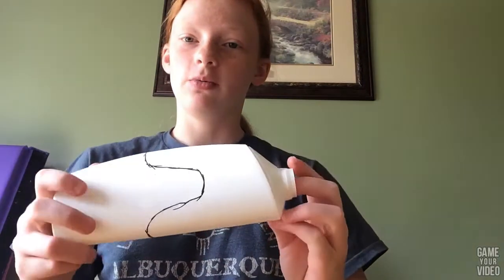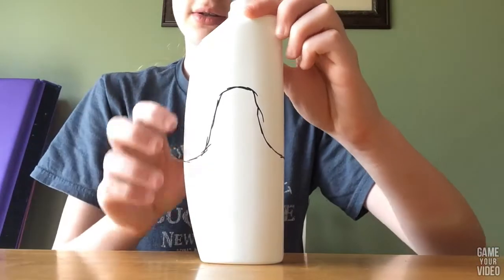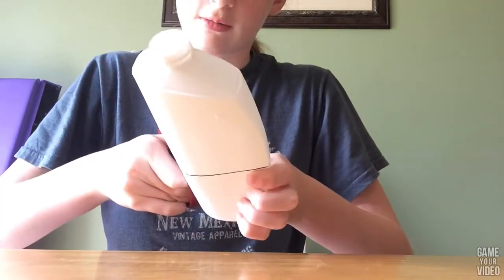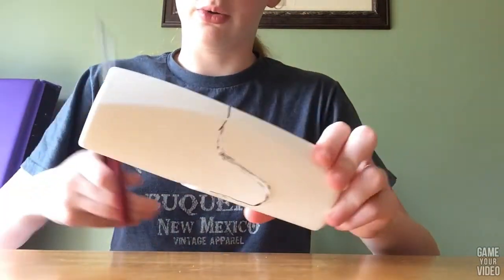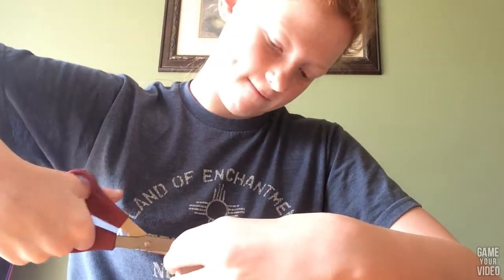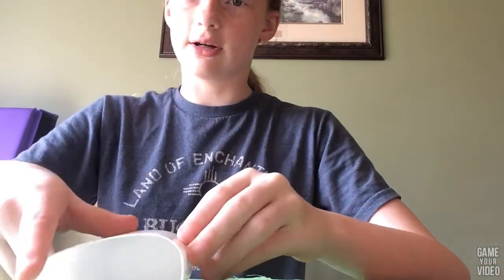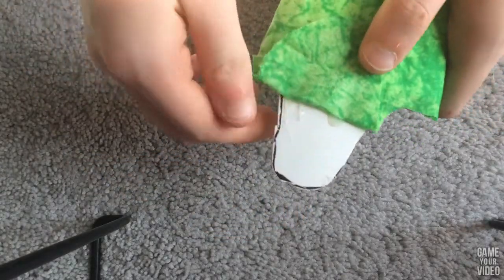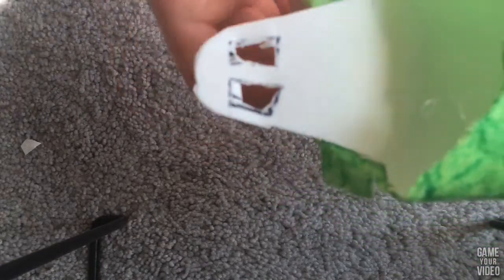DIY Charging Station